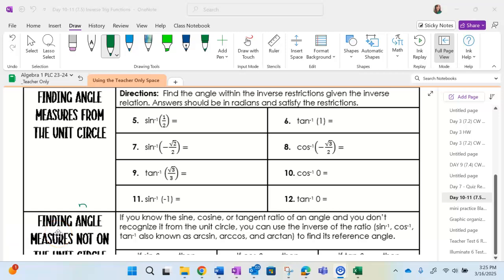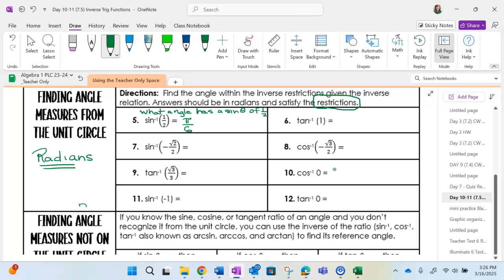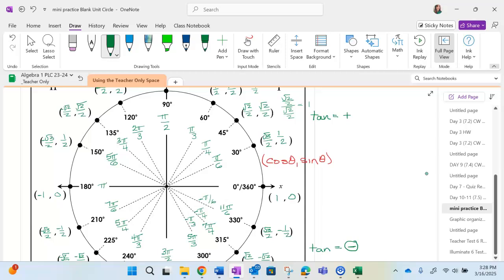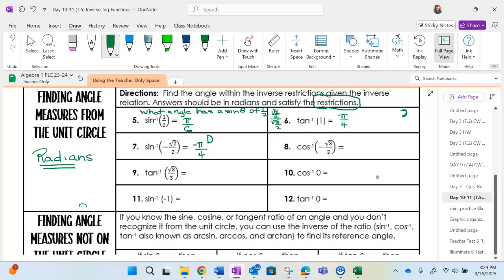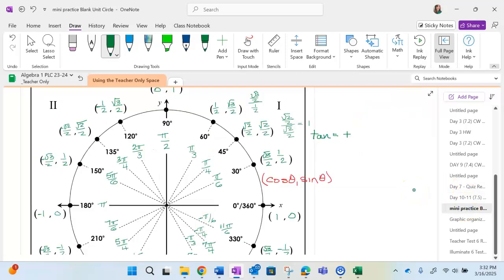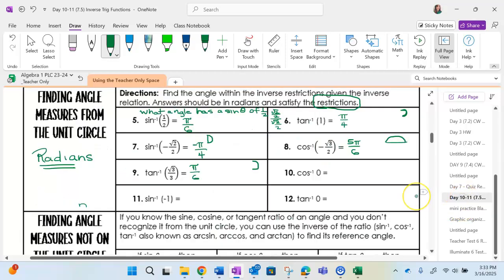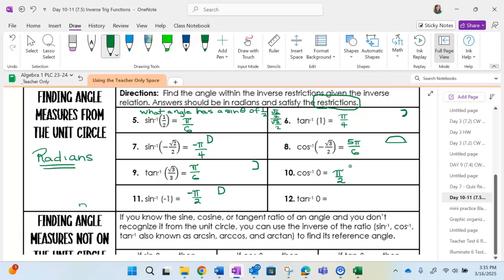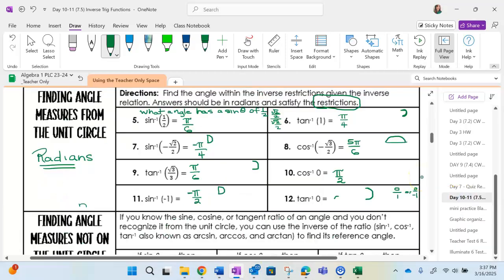Unit 7 Day 10 problems 5 12